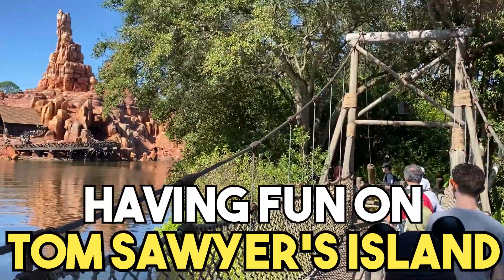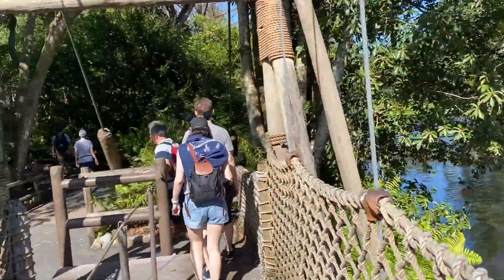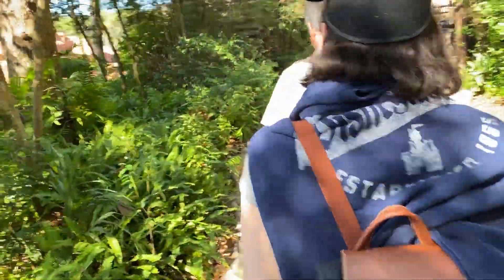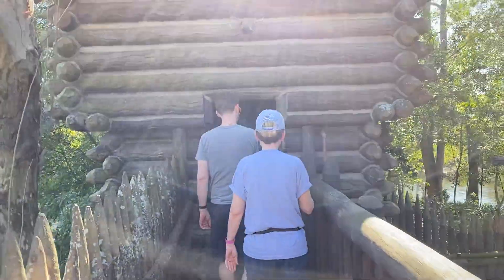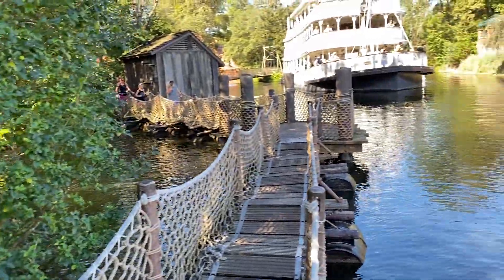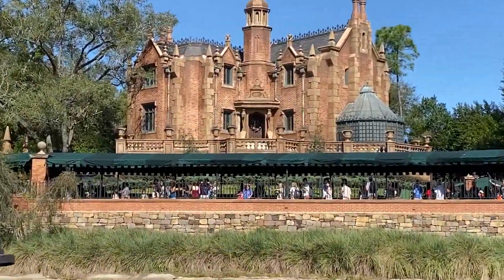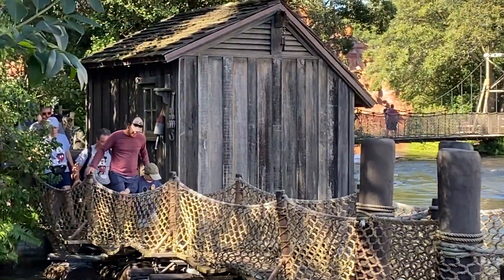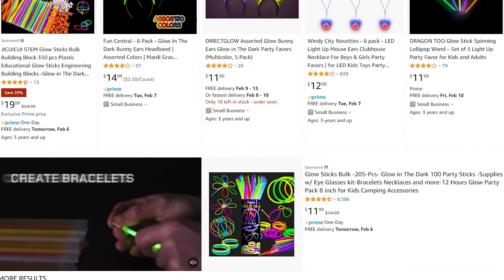How to Have Fun On Tom Sawyer's Island - Rides At Disney World Magic Kingdom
Our family visited Tom Sawyer's Island. See our adventure all over the island having fun seeing the great views. Want advice on how to make your night magical for cheap. Check out these cool glow stick sets mentioned in the video:
- 605 pc set (includes 5 ears)

- 240 pc set (includes 6 ears)

- 248 pc set (includes 4 ears)